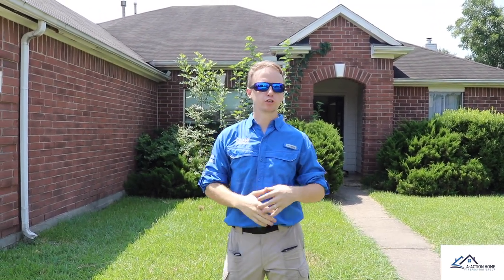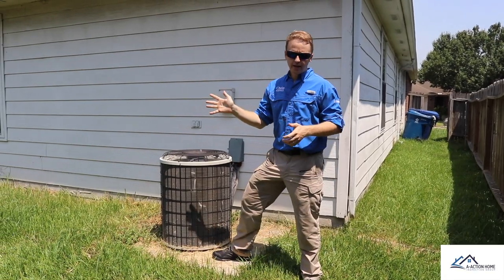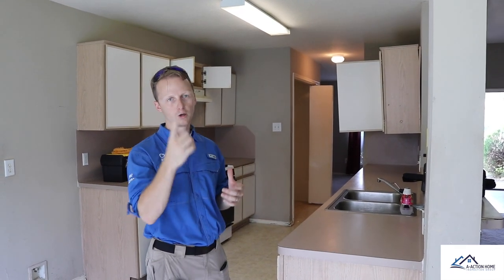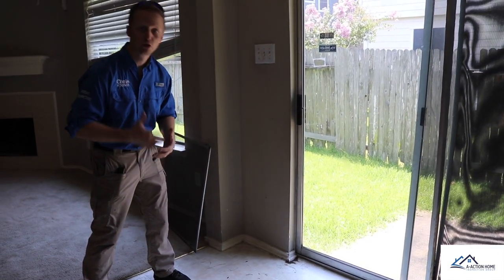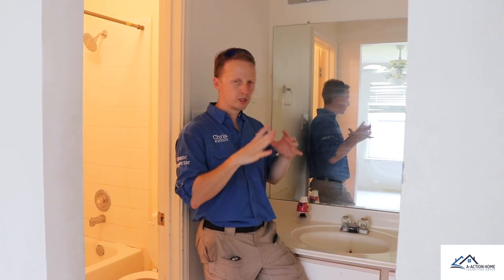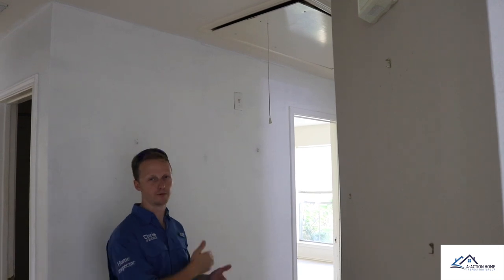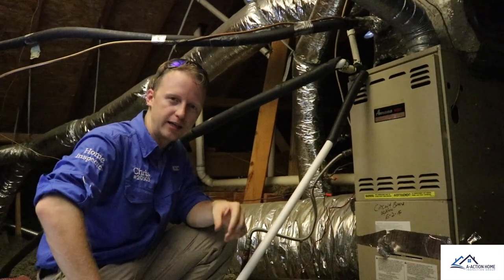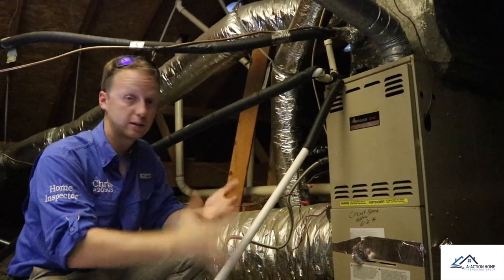Good Bones but Terrible Cosmetics? - The Houston Home Inspector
What happens if a house has good bones but terrible cosmetic issues? In this video we explore the pros and cons of purchasing a home that appears to be falling apart but is actually standing just fine.

A-ActionHouston.com
HoustonTexasHomeInspection.com